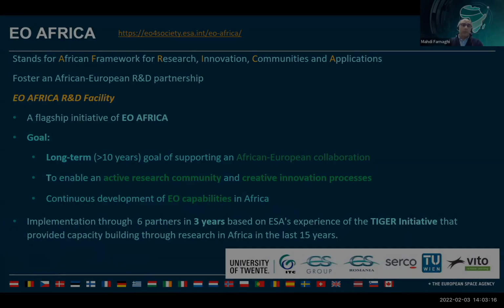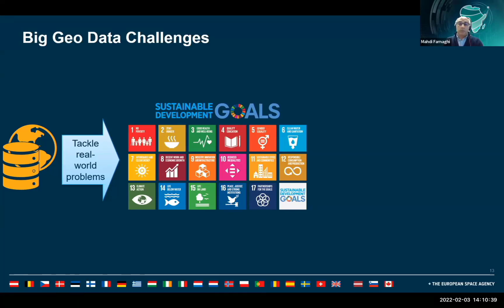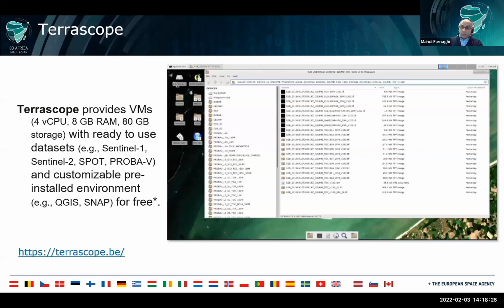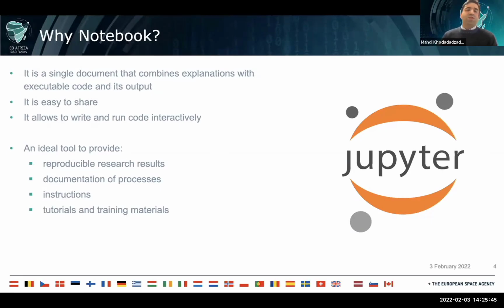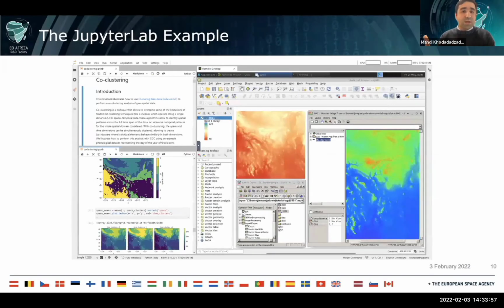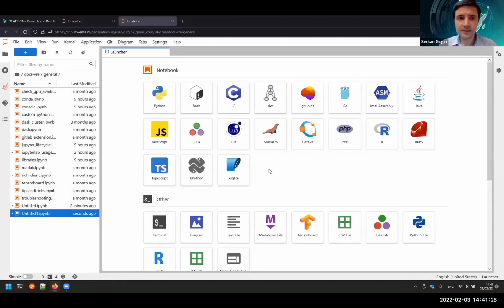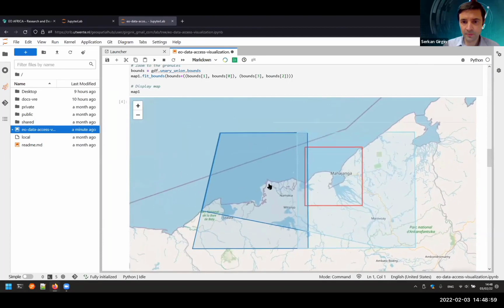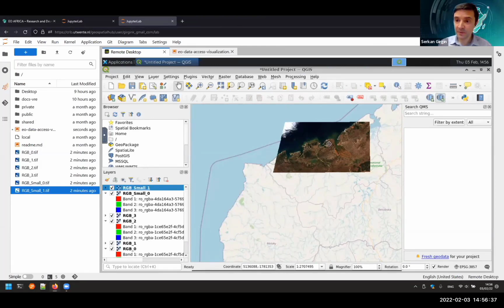Webinar 1 - Introduction to Cloud Computing for EO Analyses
1st on the EO AFRICA R&D Facility webinar series
This webinar introduced Cloud Computing and its usage to analyze and process Earth Observation (EO) data. We explained interactive computing through Jupyter Notebooks and JupyterLab as one of the technologies used over Cloud Computing platforms for developing analytical procedures accompanied with narrative text, equations, images, and analysis outputs.